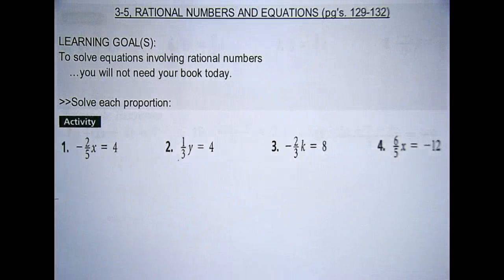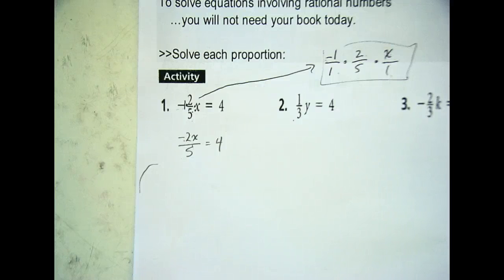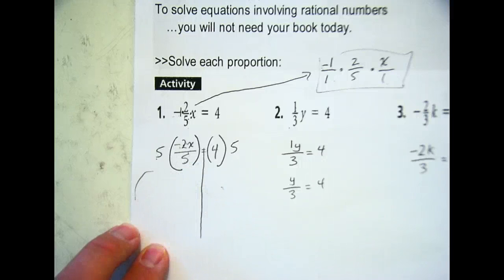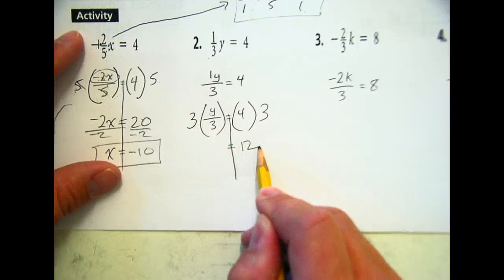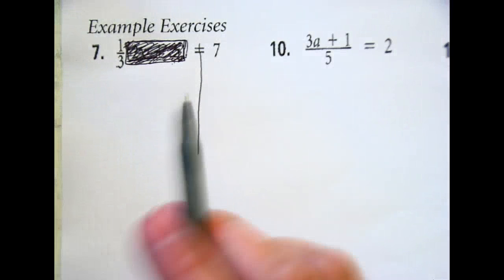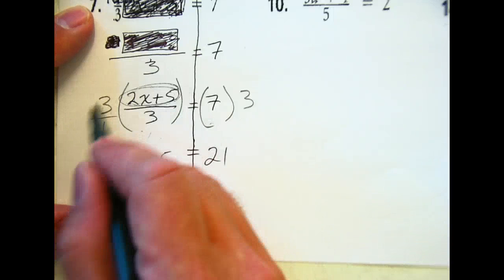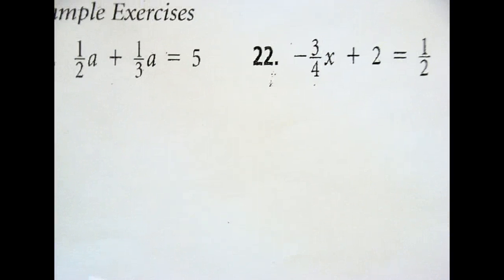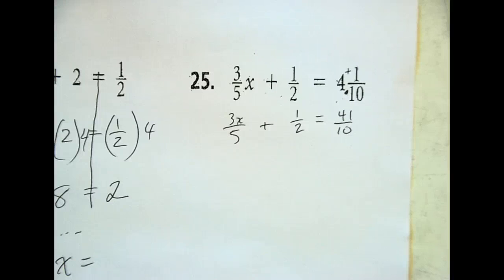Alg 3-5, Rational Numbers and Equations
Rational Numbers and Equations